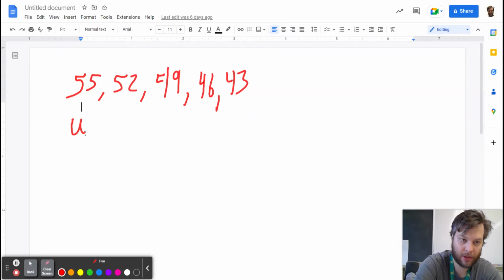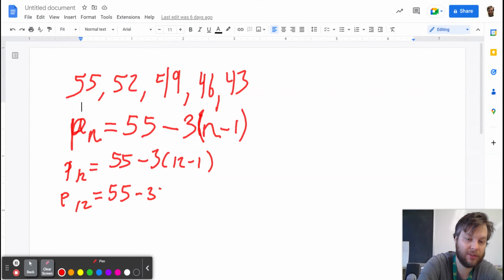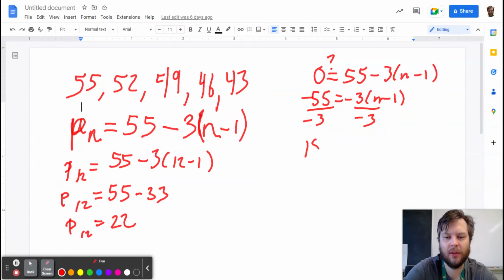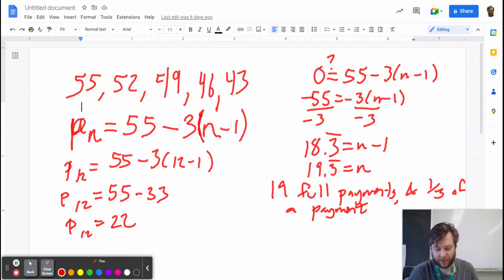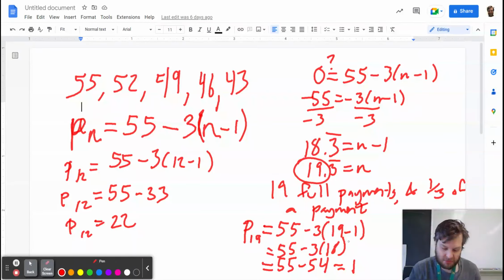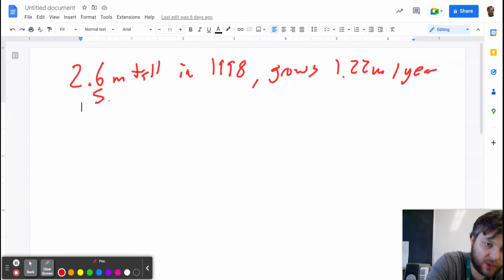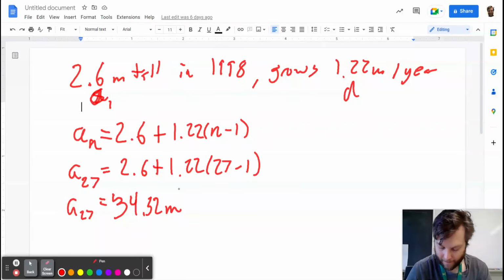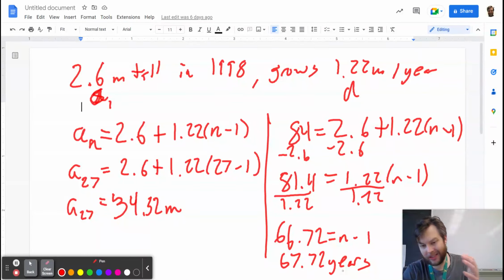Arithmetic Sequences 2: Word Problems